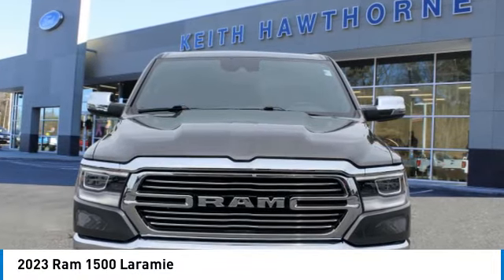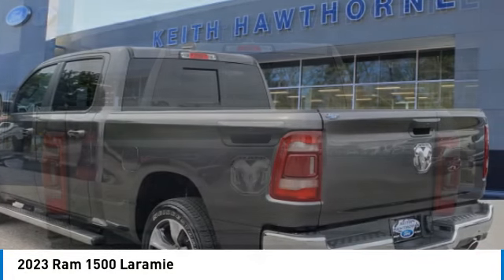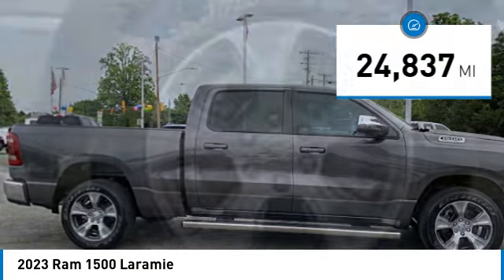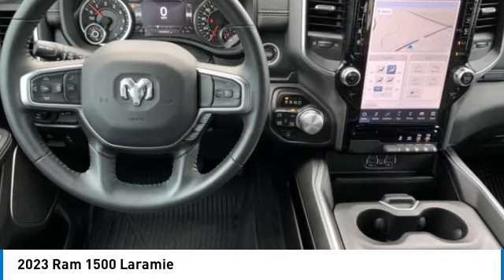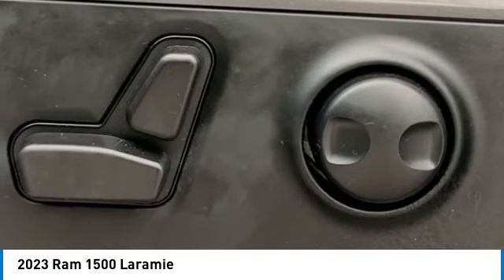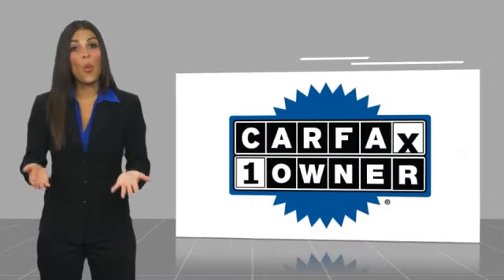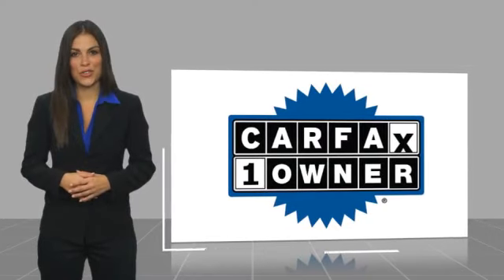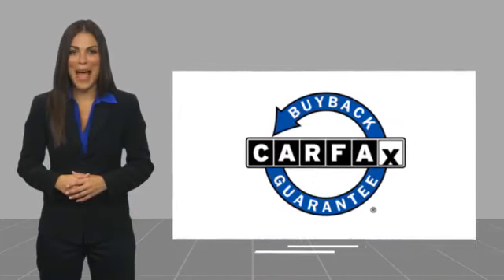2023 Ram 1500 M40012A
2023 Ram 1500 Laramie

617 N. Main St.

Granite Crystal Metallic Clearcoat 2023 Ram 1500 Laramie 4WD 8-Speed Automatic HEMI 5.7L V8 Multi Displacement VVT eTorque&lt;br&gt;&lt;br&gt;Recent Arrival!